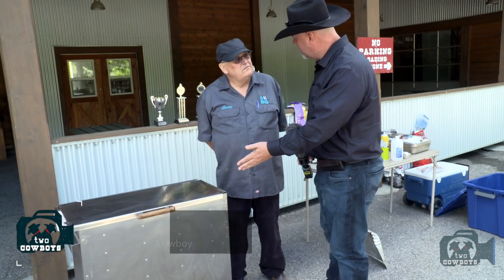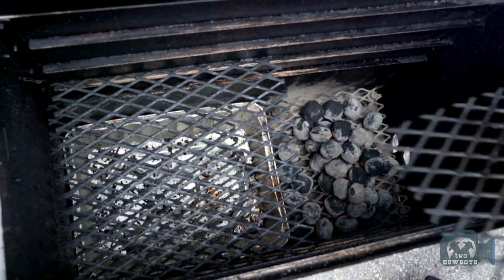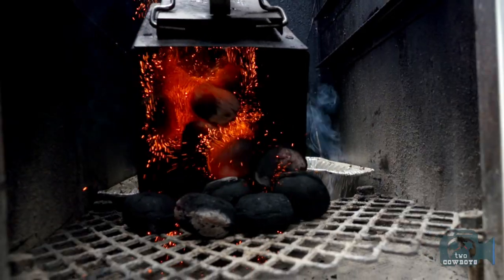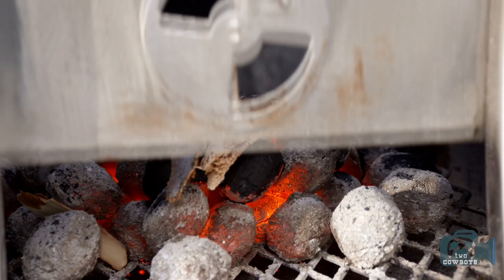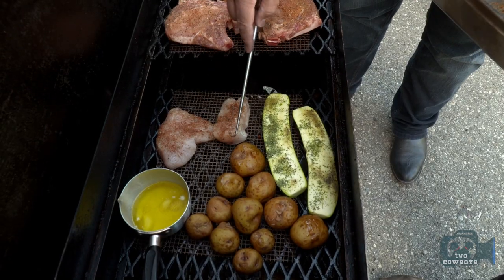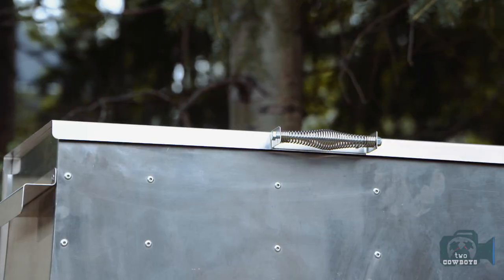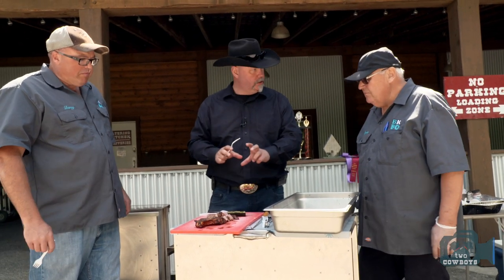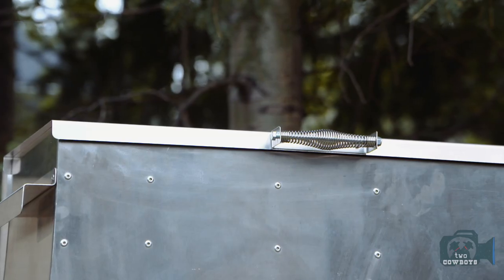Two Cowboys: Simple, Locally Made, Innovative and Durable BBQ Maker From a BBQ Champion, Calgary, AB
Smokinbox

Bernie Kenny has spent enough hours, days, weekends and years cooking with fire so that he knows just what is needed to turn in championship quality BBQ and deliciously prepared charcoal cooked fare.

He spent enough time to come up with an ingenious, simple and affordable device to do "everything" BBQ at once. Bernie is the inventor, perfector, and proprietor of the Smokinbox, which is incidentally also the name of his championship winning BBQ Team.

Please help us to support our producers by shopping for some of their products at the Two Cowboys Store or join us for a Two Cowboys experience

Book us here to have your business, event or community featured